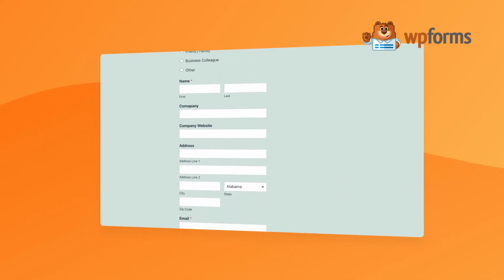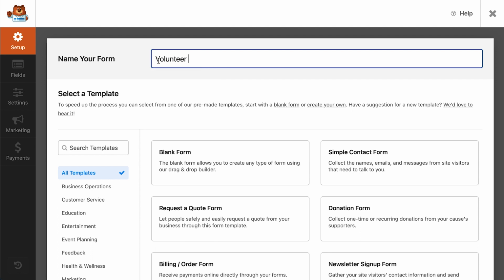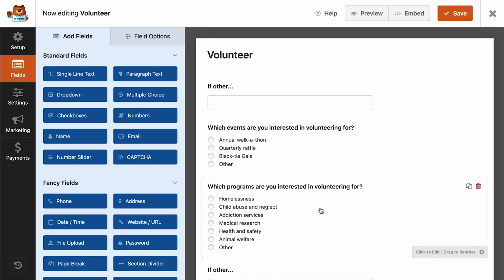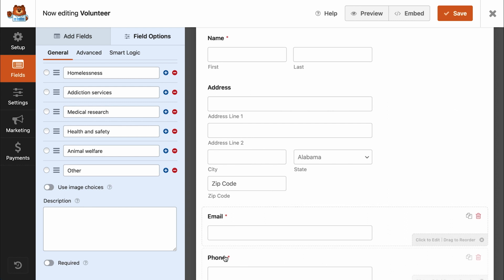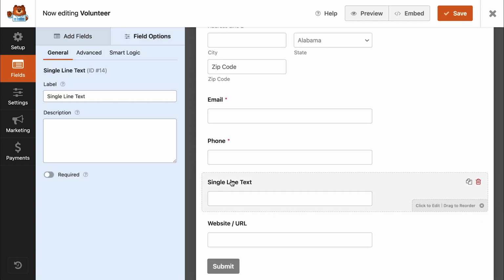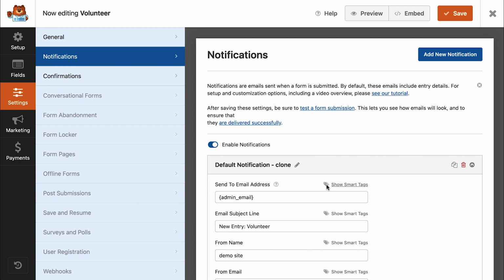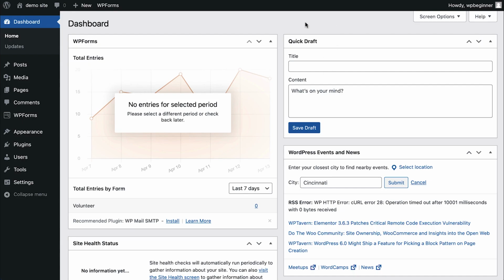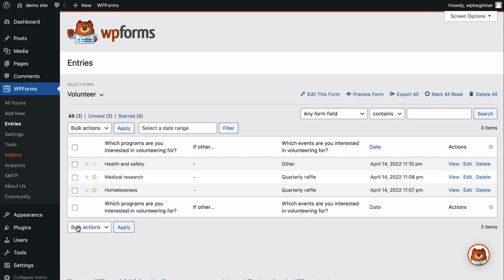How to Make a Volunteer Application Form in WordPress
Managing applications for an organization can take a lot of time and effort so you may have wondered if there is an easy way to add a volunteer application form to your WordPress site.

In this video, we make this process much easier by combining the power of WordPress and WPForms. In under 10 minutes, you will learn how to make a volunteer application form, with email notifications and the ability to view all submissions in one place.

We go step-by-step, so you can follow along easily even if you have never created a form before.

--Links--

►Want to read the post?

► Related Video - How to Set Up WordPress Form Tracking in Google Analytics

Timestamps:

0:00 Intro
0:23 Installing & Activating WPForms
1:05 Create a Volunteer Application Form
2:30 Editing Form Fields
4:01 Adding Fields to a Form
4:51 Changing the Form Submit Button Text
5:08 Adding Email Notifications
6:19 Changing the Form Confirmation Message
6:41 How to Add a Form To Your Website
7:33 Viewing Form Entries

--Top Resources--